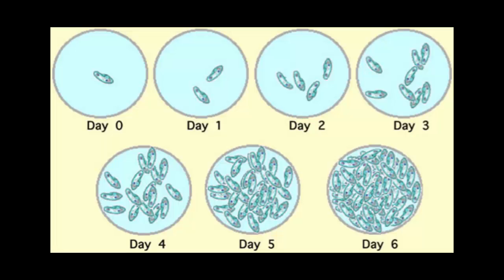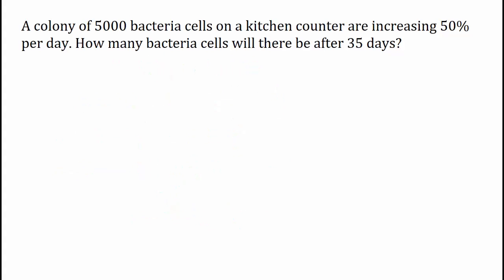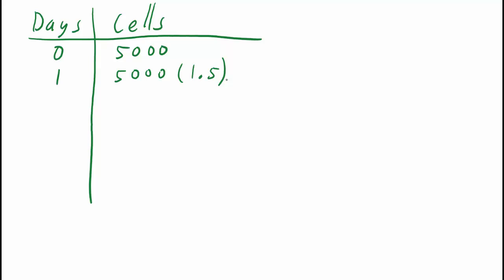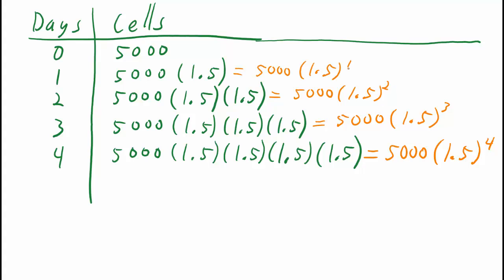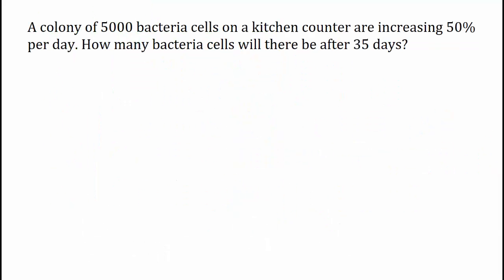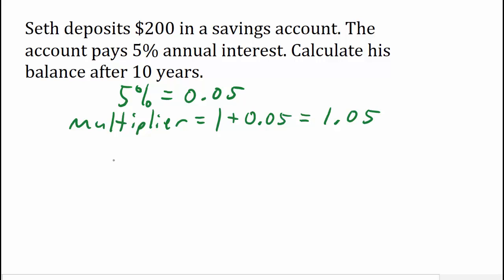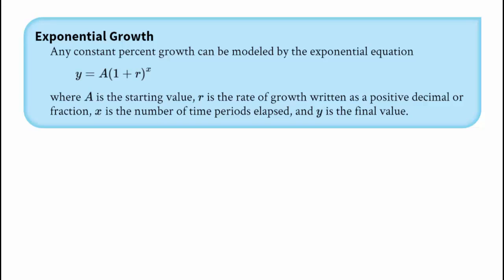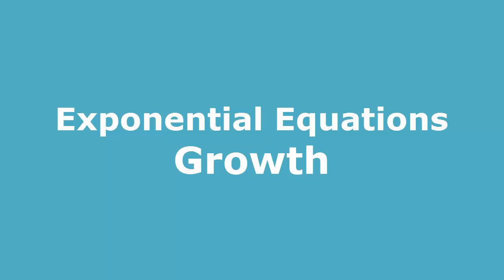Introducing Exponential Growth Models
In this video, we develop the exponential growth equation through several examples.